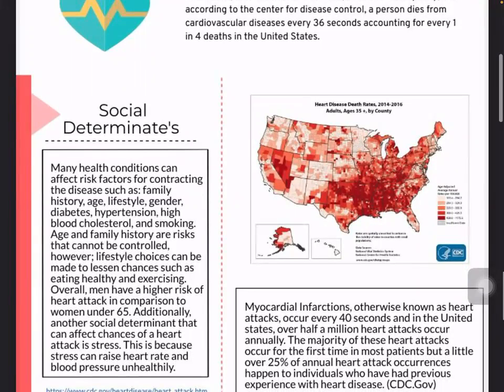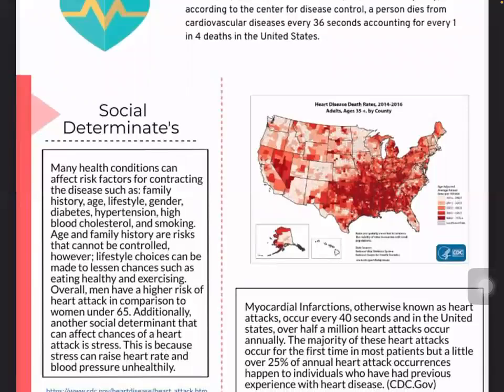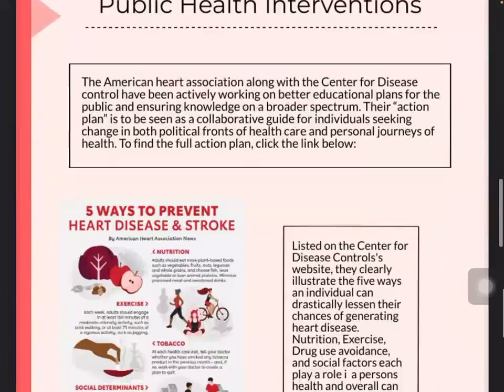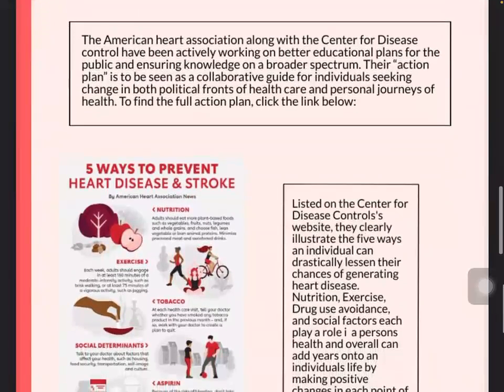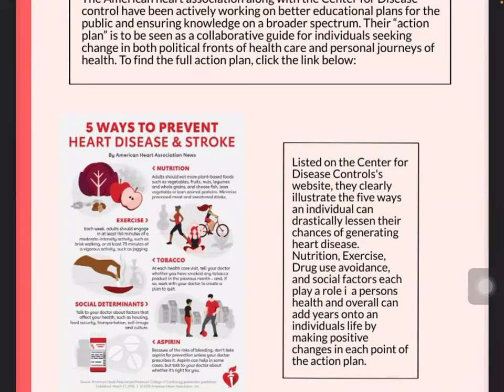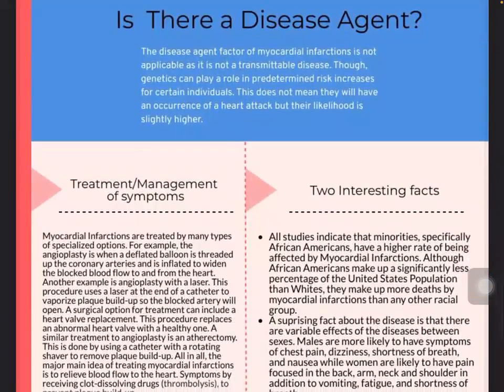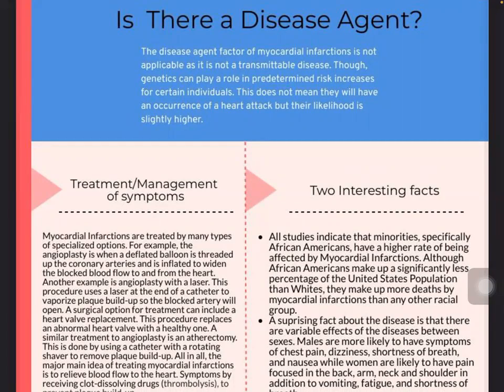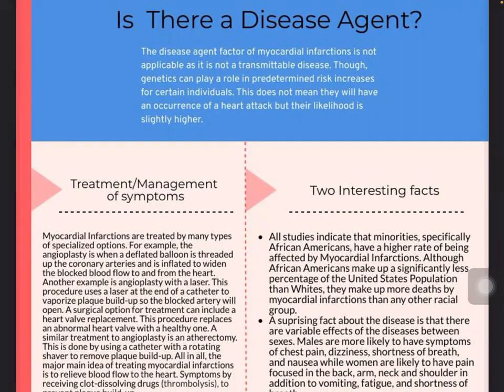Myocardial Infarction Group Presentation